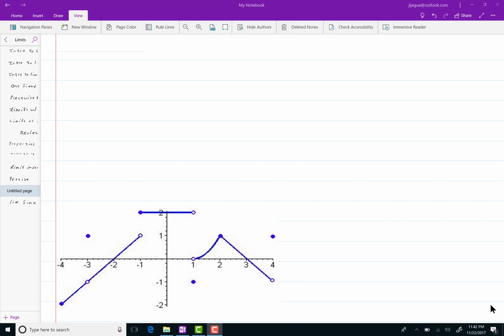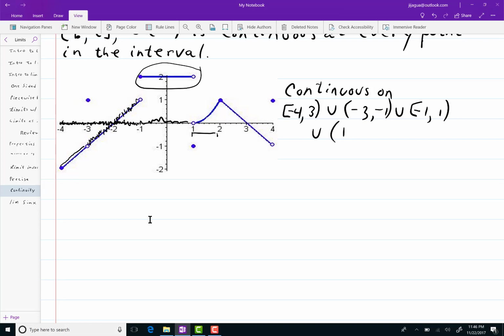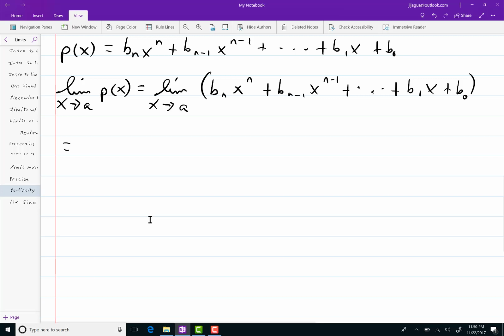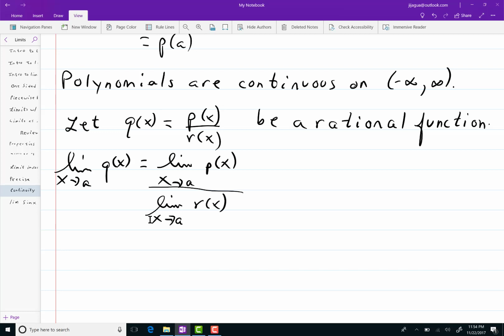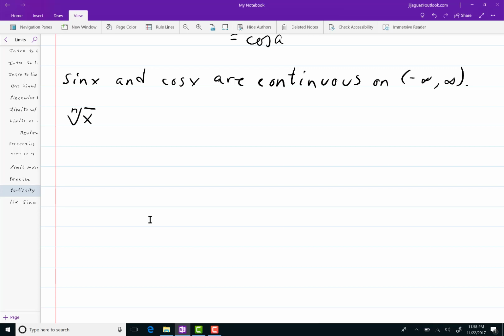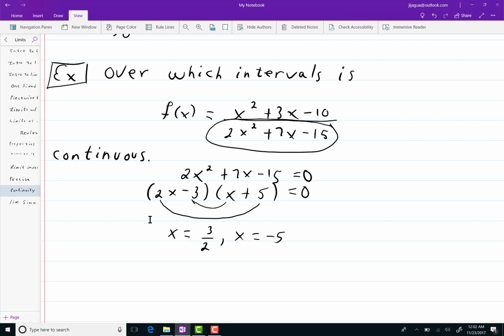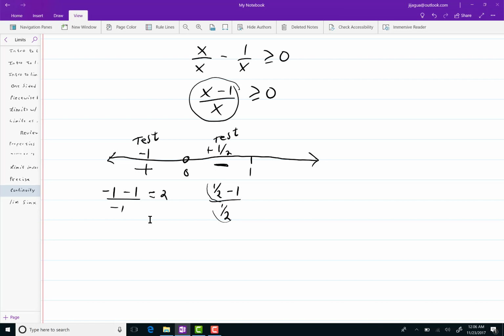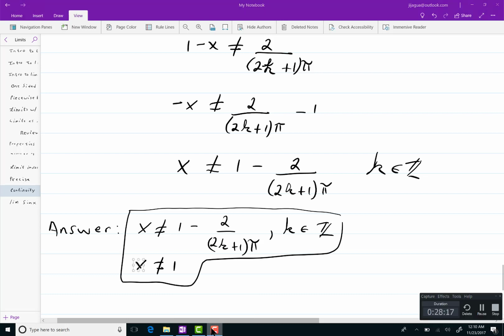Continuity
A basic listing of the continuity of polynomials, rational functions, root functions and trig functions. 3 examples of computing the intervals over which a function is continuous. None of the examples uses a calculator.